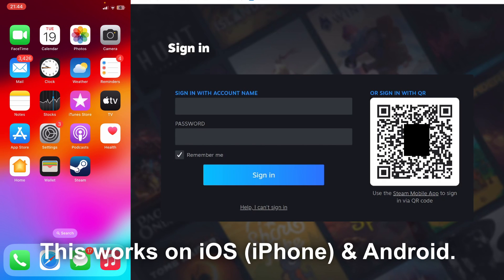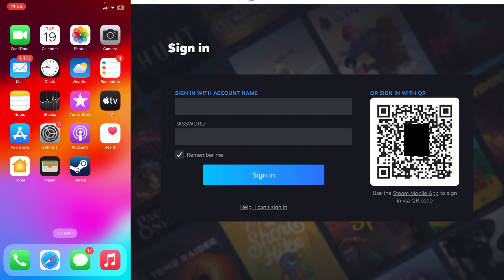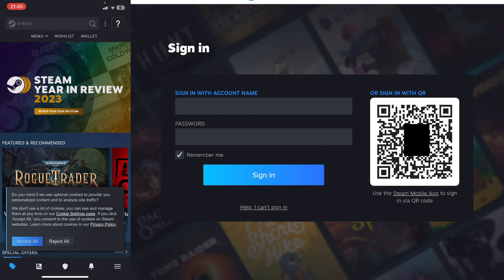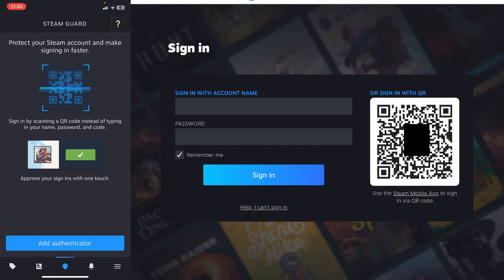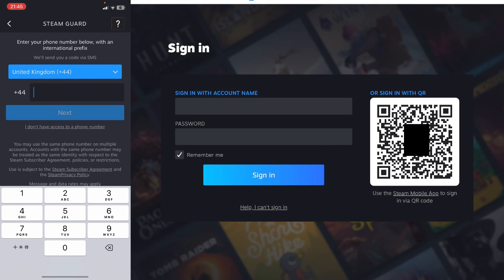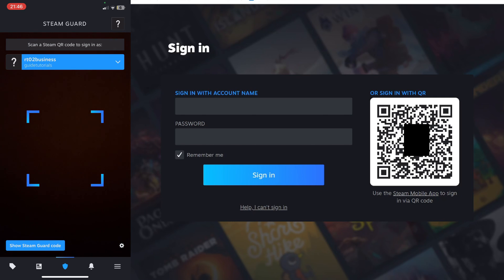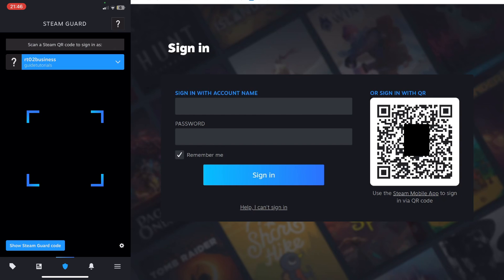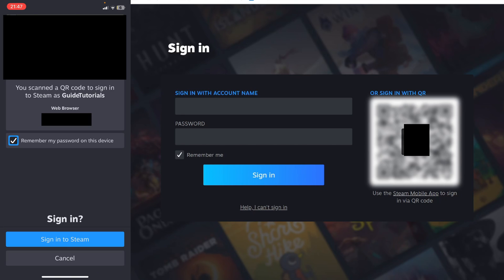How To Scan Steam QR Code To Log In - Full Guide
Learn how to scan steam qr code to log in in this video.

GuideRealm